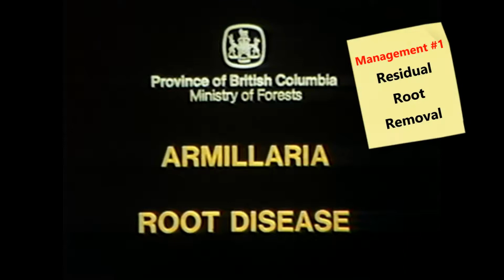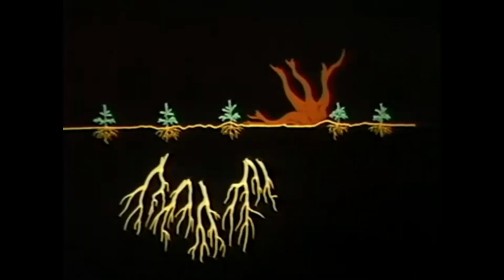VWT 234: Armillaria Root Rot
Presentation for VWT 234